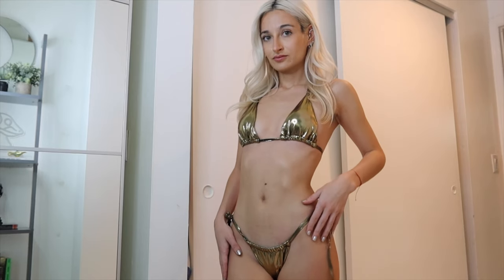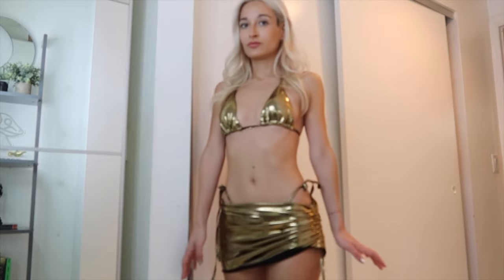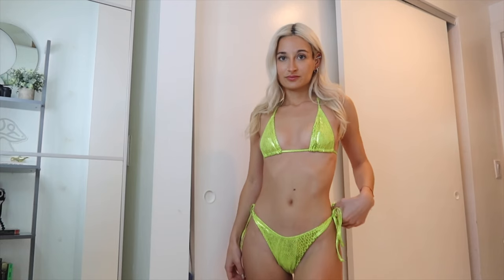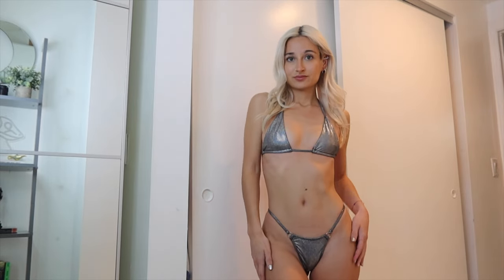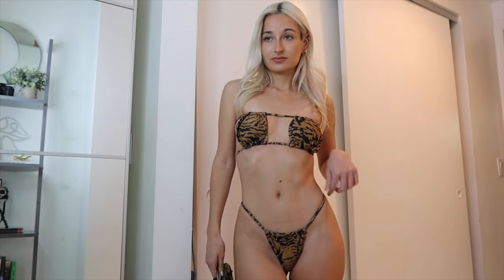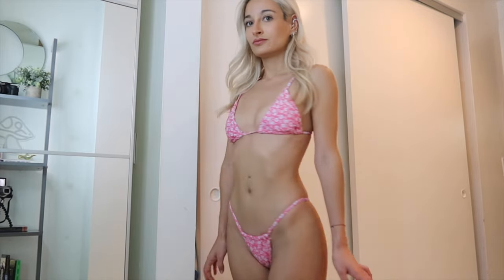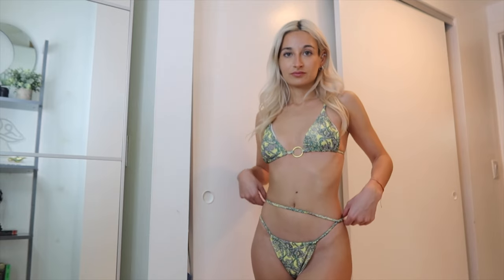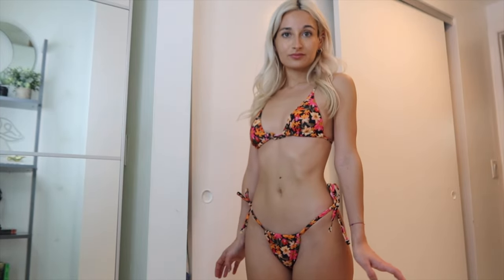Get Ready for Bikini Season! | Shein's Hottest Swimsuits Try-On Haul 2023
Summer Body Try-On Haul: Shein Bikinis Edition. Trying on Shein's sexy bikinis for spring and summer 2023. hope you enjoy my bikini try on haul!

Sunset projector
Blisslights galaxy projector
The cool lights behind me
LED strip lights

Dyson airwrap
iPhone 12 pro max wallet case
Conch hoop jewelry
Cross jewelry
Forward helix jewelry